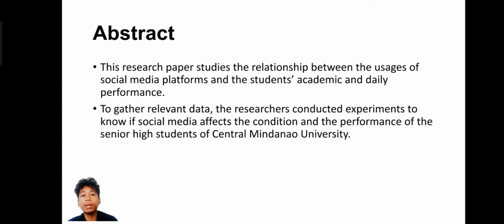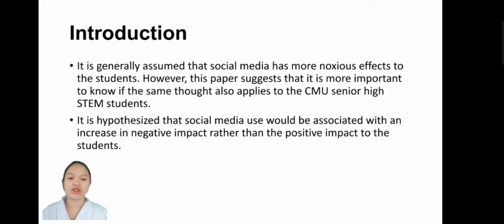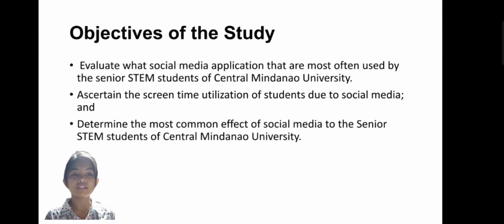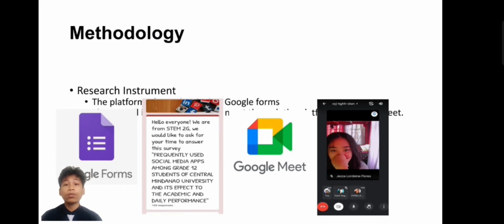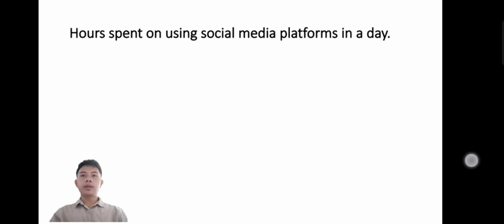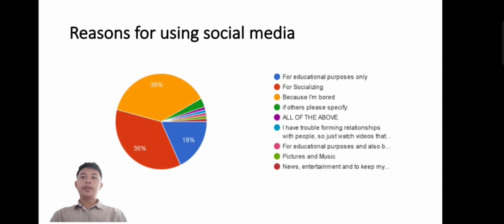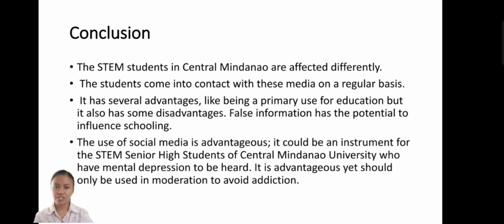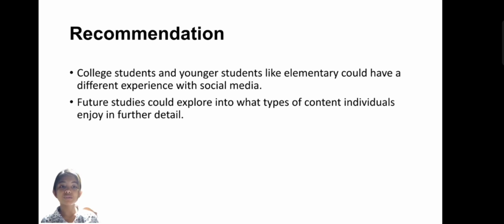Research defense presentation